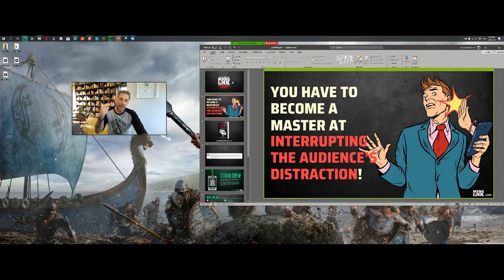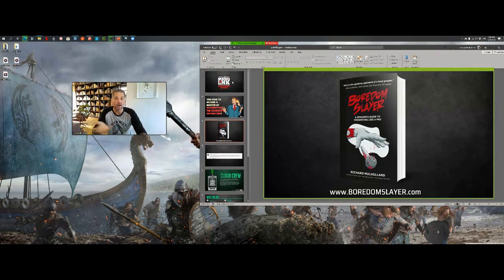Not knowing this new trick could ruin your next presentation on ZOOM!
Great presenters have one think in common - they control the presentation's flow, they are not controlled by it. When presenting at a webinar or on ZOOM this is a lot harder to pull off, but it is possible, and this trick makes it SUPER EASY.